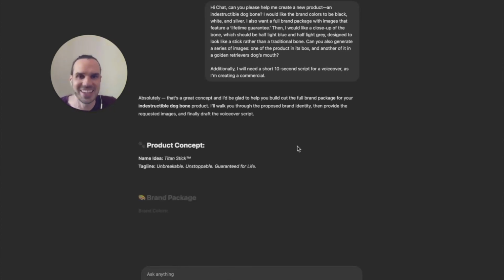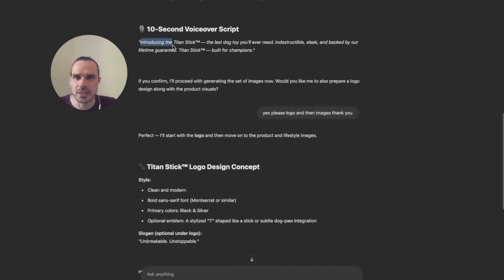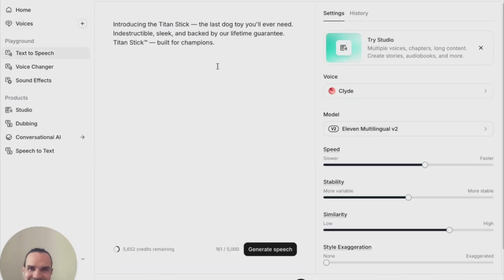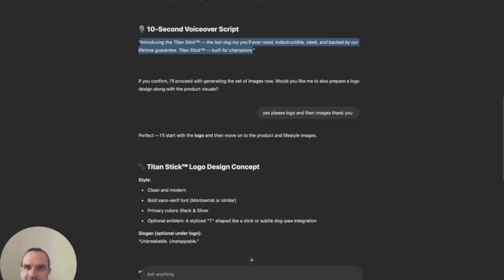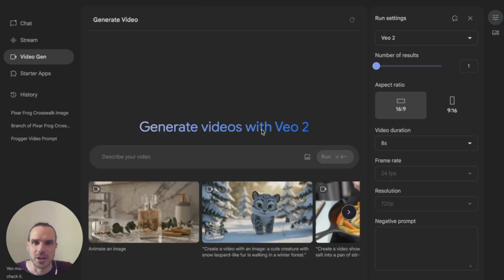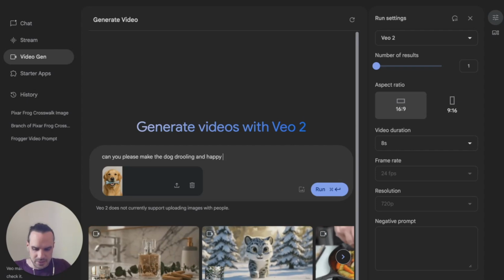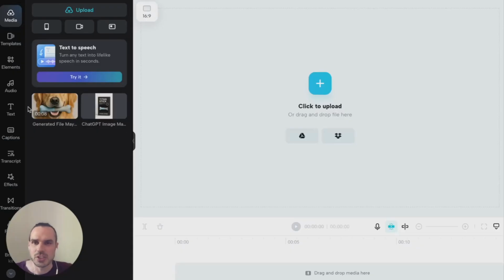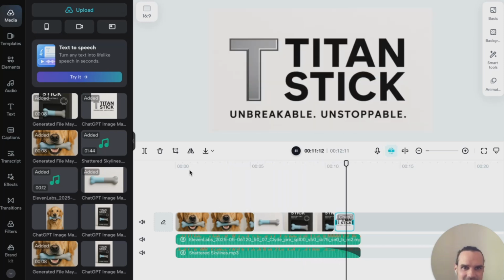How to Make a Full Commercial with FREE AI Tools | Animate Your Product + Voice Over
Learn how to create a professional commercial using all FREE AI tools — no prior video editing experience needed!

In this tutorial, I’ll show you how to:
✅ Turn your product into an animated video
✅ Add AI-generated voice overs
✅ Use FREE or affordable AI tools

Perfect for small businesses, content creators, and marketers wanting to save time and boost creativity.

Tools featured: ChatGPT,  Google VEO, ElevenLabs, CapCut (Links Below)

JUMP TO:
00:24 Building The Product
01:30 Elevenlabs AI Voiceover
02:11 Chat GPT Image Creation
02:29 Suno AI Music Creation
03:17 AI Google Studio VEO 2 Image to Video
03:53 CapCut Compiling All Content
04:11 Full AI Video Commercial Reveal